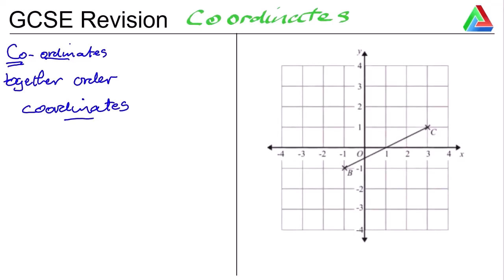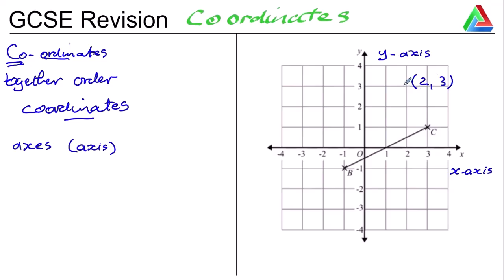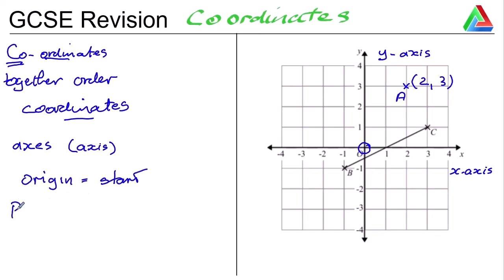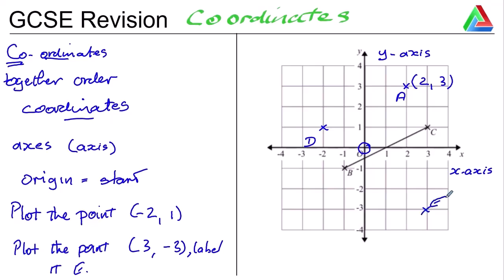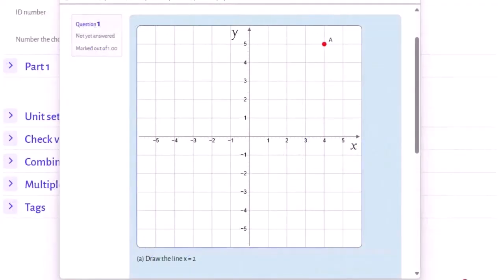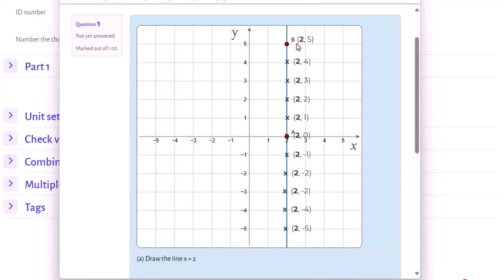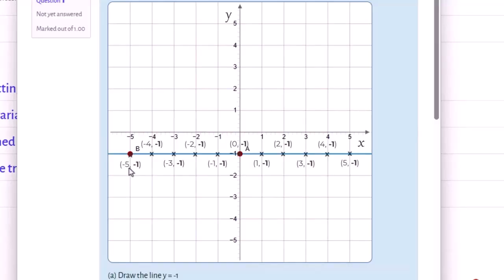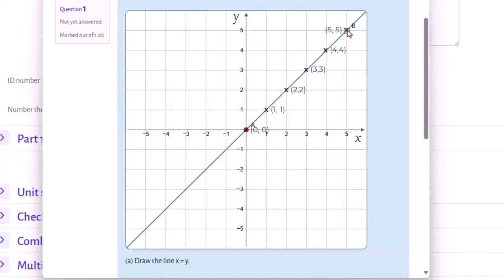Maths Basics: Coordinates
Another of the very basic basics. Practice until you are fully confident.